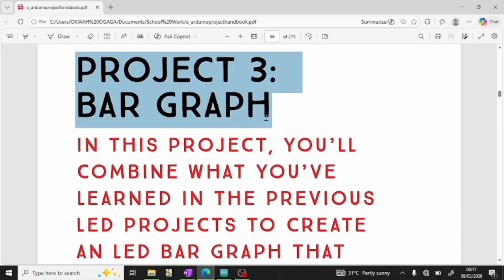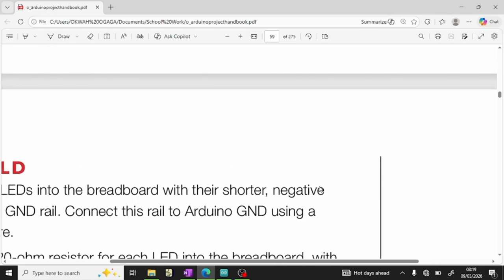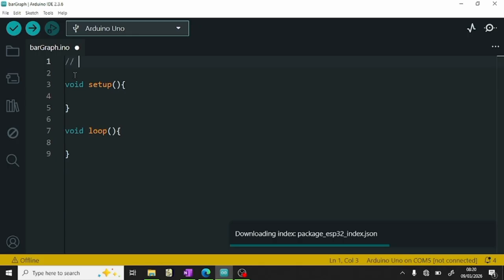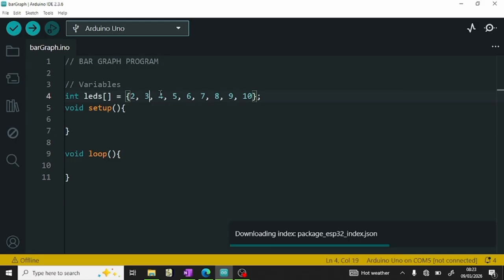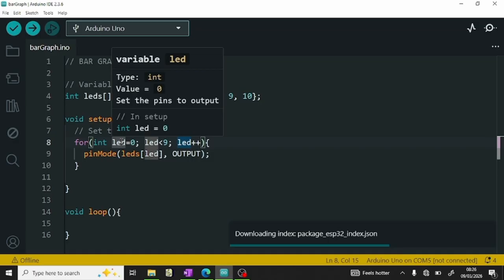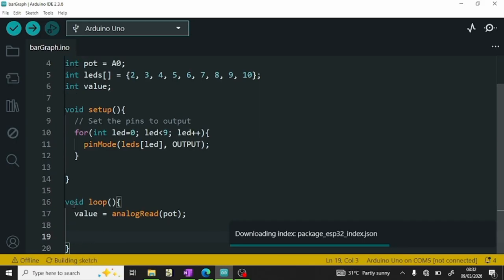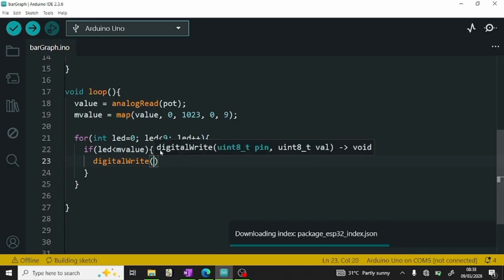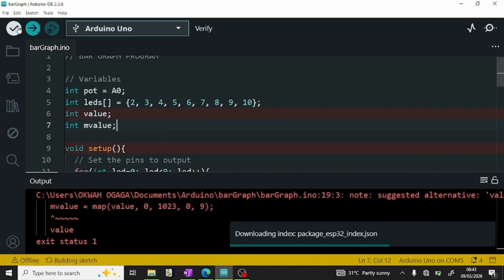Project 3: Bar Graph | Arduino Project Handbook